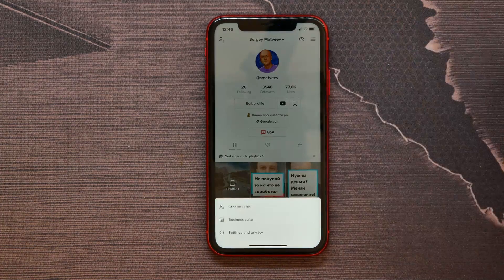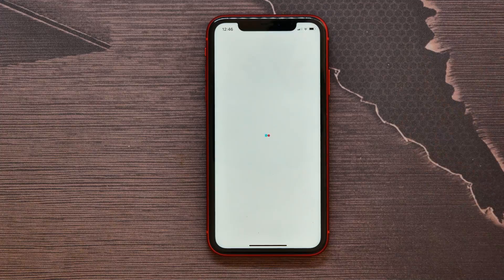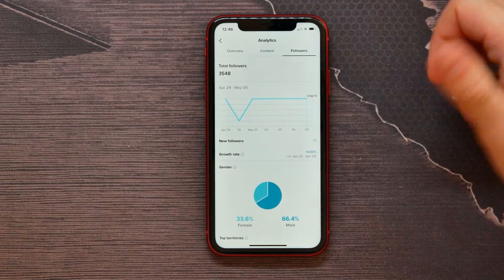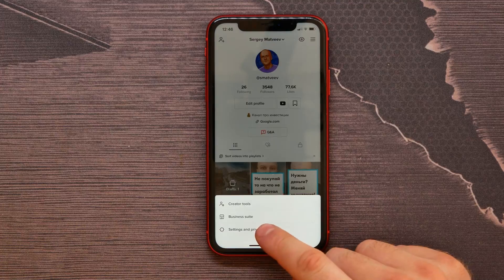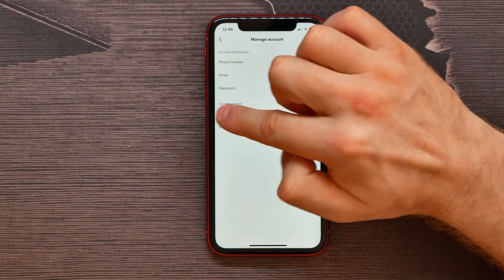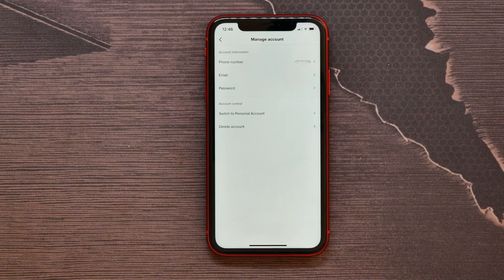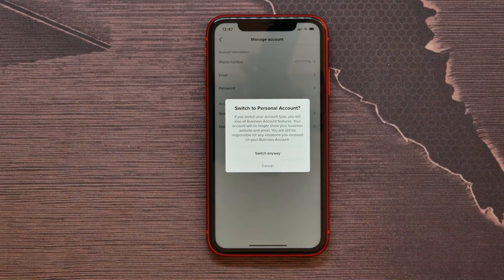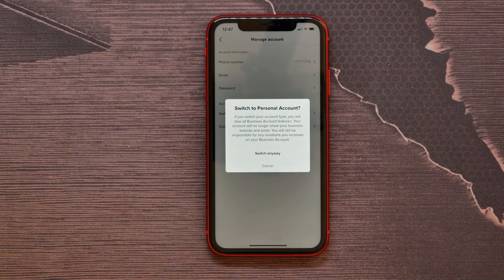How To Turn Off TikTok Analytics [2022] Works on iPhone 13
In this video i show simple way How To Turn Off TikTok Analytics